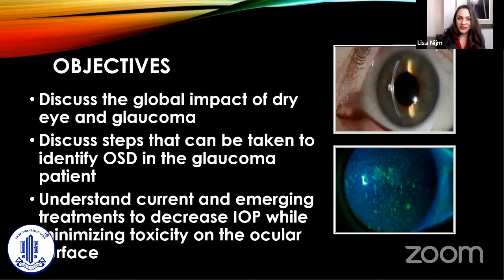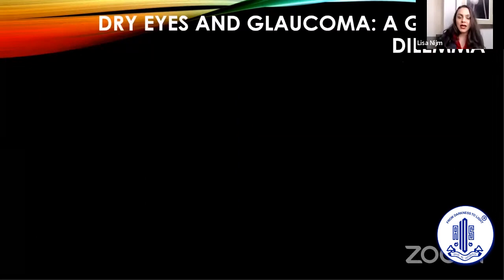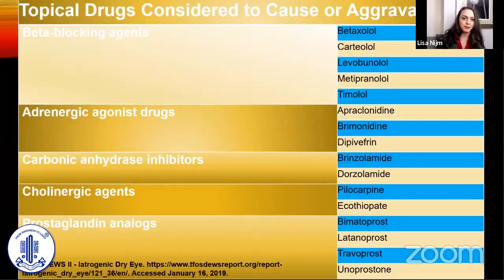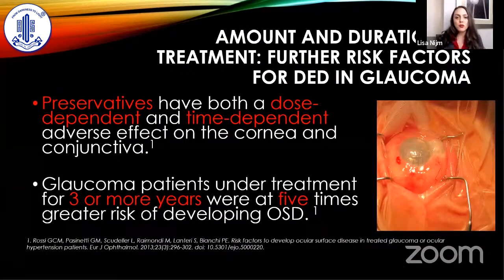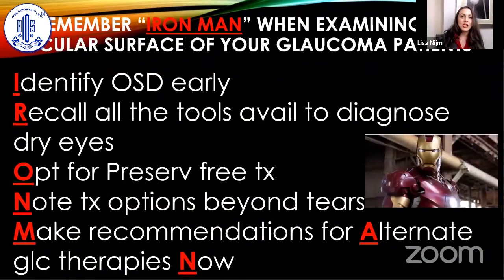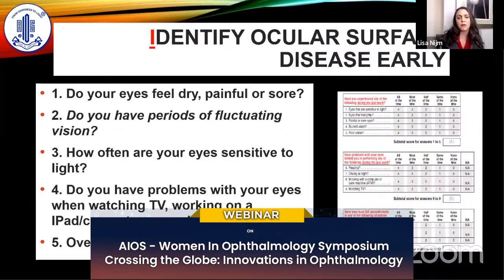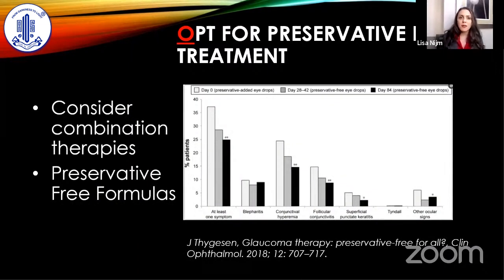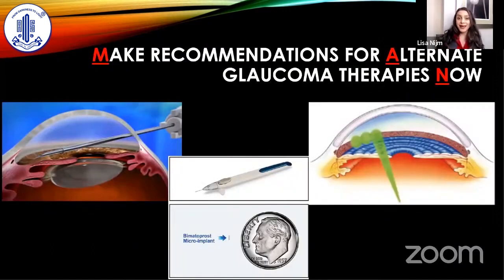The Avengers Endgame in Dry Eye and Glaucoma -Dr Lisa M Nijm